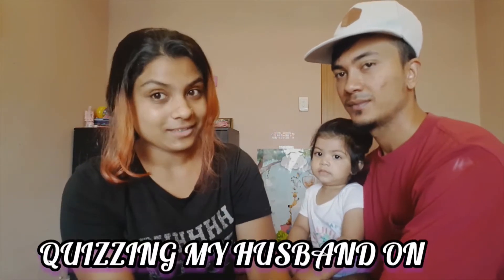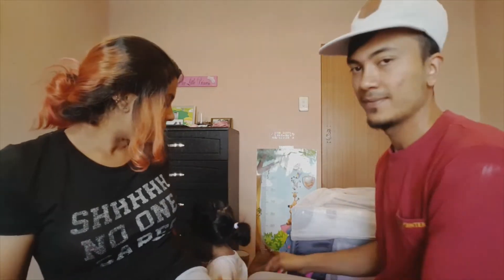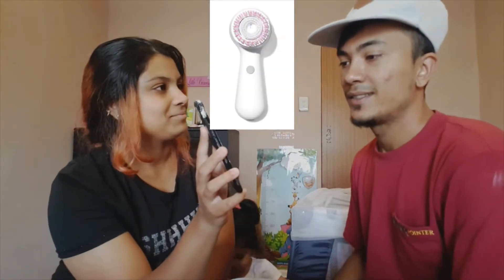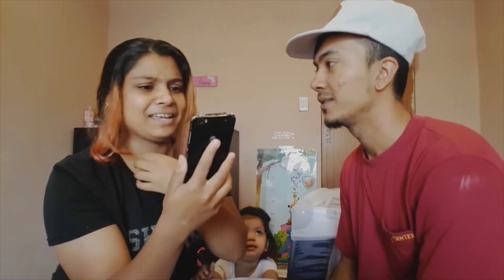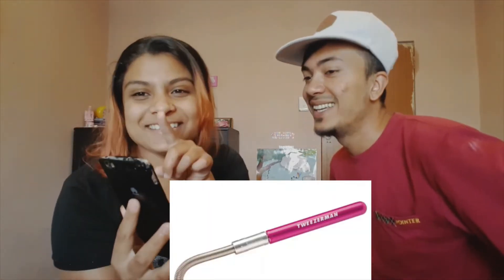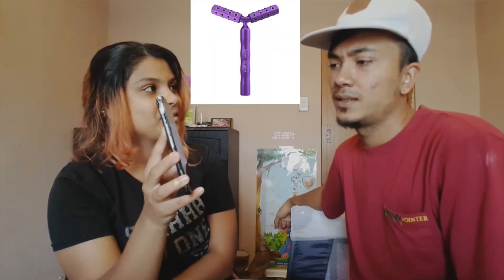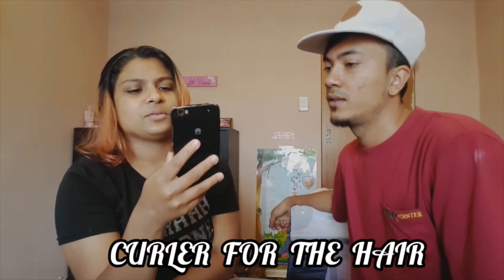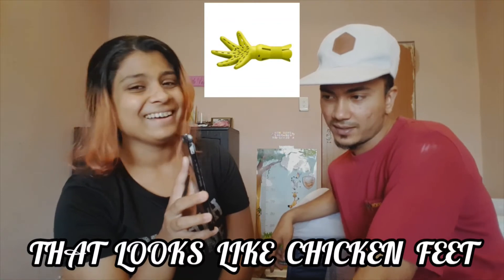QUIZZING MY HUSBAND ON FEMALE PRODUCTS!!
Today I decided too quiz my husband on some Unique FEMALE PRODUCTS and this got super funny. Lets count how many points he gets.
I tested him with 10 different products. I think he did pretty well.